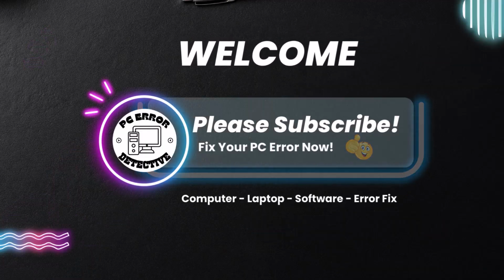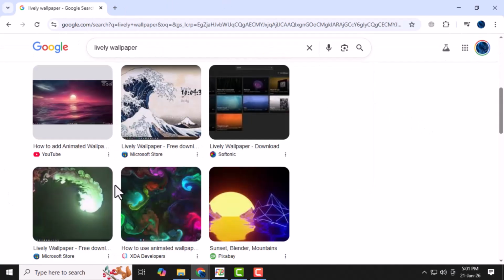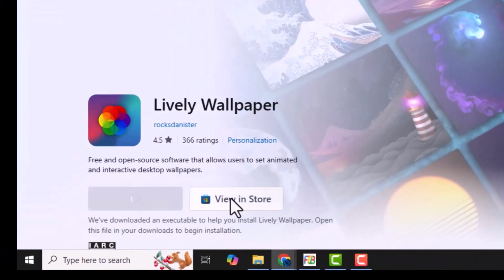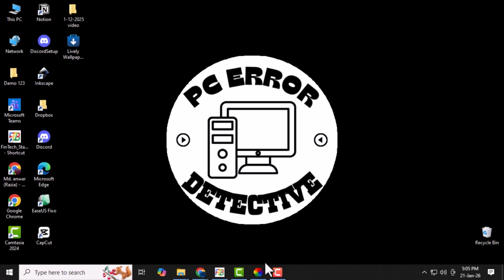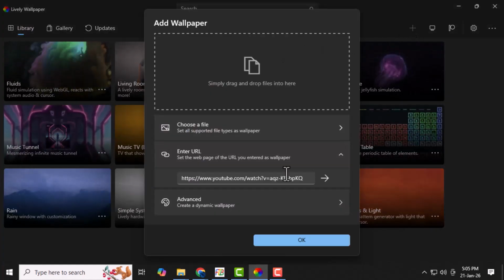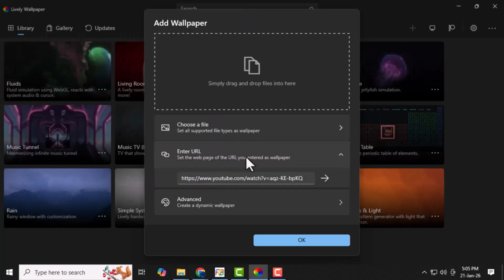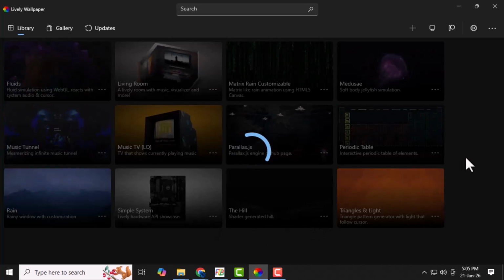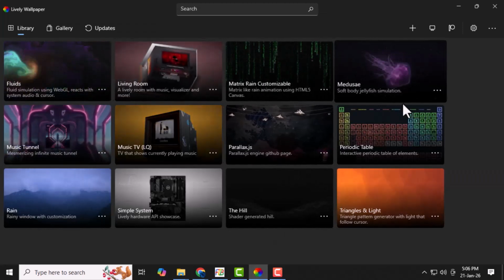How To Get Live Wallpaper On Windows 10 | Free & Easy Setup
📝 Learn how to get live wallpaper on Windows 10 to make your desktop more dynamic and visually exciting. I'll guide you through the simple steps to download and install the free Lively Wallpaper application. You'll see how to set up animated backgrounds from pre-installed options, your own video files, or even YouTube URLs. This tutorial covers everything from finding the software to customizing your new lively desktop. Follow along to transform your static desktop into an animated display.

-- TIMESTAMPS --
0:00 - Introduction
0:13 - Step 1: Search for Lively Wallpaper
0:25 - Step 2: Download the Application
0:36 - Step 3: Open the Lively App
0:53 - Step 4: Select or Add a Wallpaper
1:07 - Step 5: Choose a Video, URL, or Browse More
1:22 - Step 6: Process a YouTube Video Link
1:35 - Step 7: Set and Activate Your Wallpaper